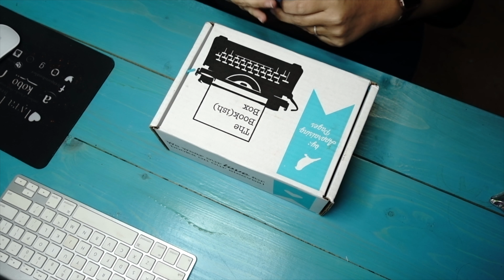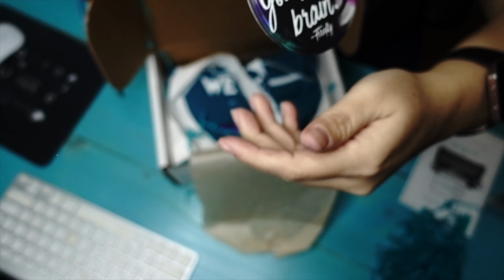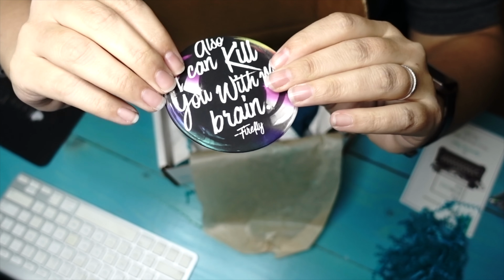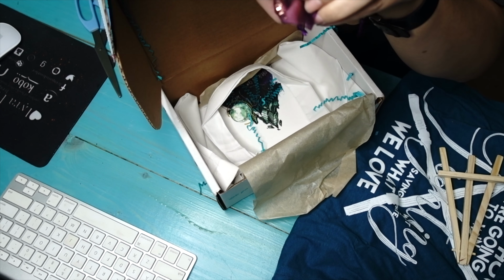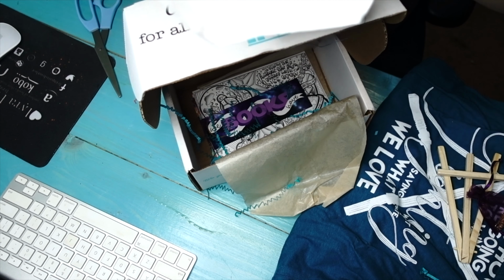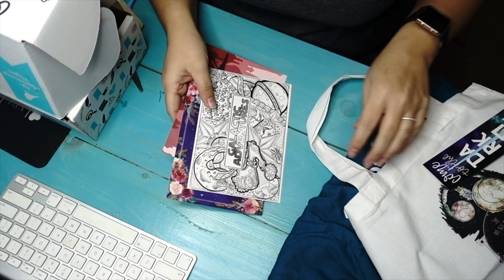THE BOOKISH BOX - JANUARY 2018 | UNBOXING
If you have any questions, please feel free to post them below!
Looking forward to chatting with you in the comments section.

Pen names: Lyra Parish & Kennedy Fox (we're an author duo!)

I've been in the indie scene since 2011. I published my first romance novel in 2014 (Weak for Him). Under Kennedy Fox, we've made USA Today 4 times since 2017. With Lyra Parish, I've made top 100 several times on Amazon.

//R E L E A S E  S C H E D U L E//

Taming Him - Jan 30, 2018 - O U T N O W!
Needing Him - April 17, 2018
Chasing Him - July 2018
Keeping Him - Oct 2018
My Week with the F*ckboy - End of 2018
My Week with the Playboy - End of 2018

//2 0 1 8  S I G N I N G S & T R A V E L//

Holidays with the Belles - Dallas, Texas - Feb 10th
Book Bonanza - Denver, Colorado - July 20th & 21st
Renaissance City Author Event - Providence, RI - Oct 6th

Beaulitfulcon - Los Angeles, California - Jan 20th
Romance Author Mastermind - Houston, Texas - Sept 27th - 29th

Courtney Young
Groves, Texas 77619